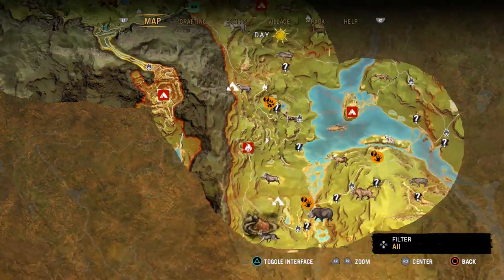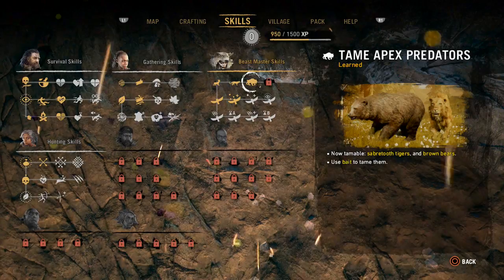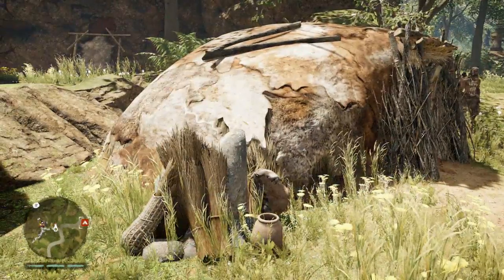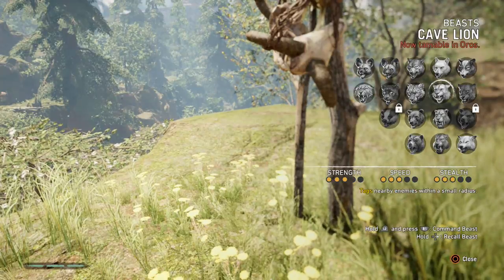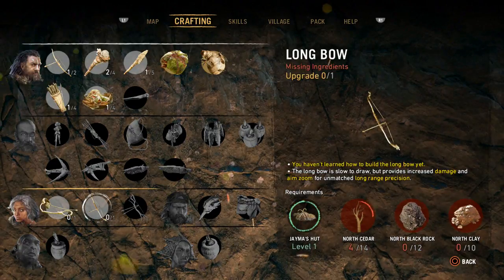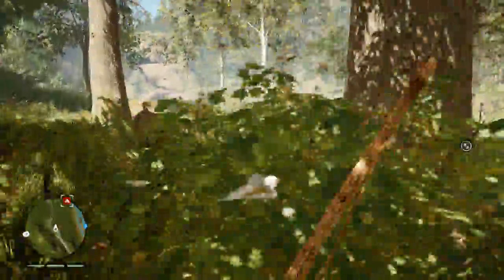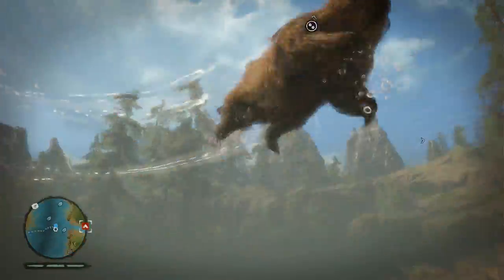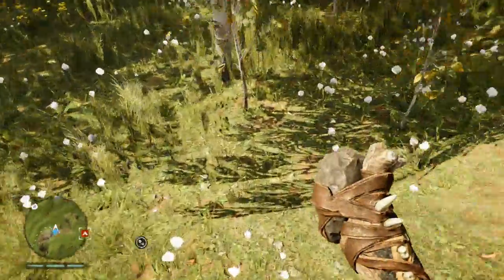FarCry Primal 14 Jayma Joins the Village and Exploration